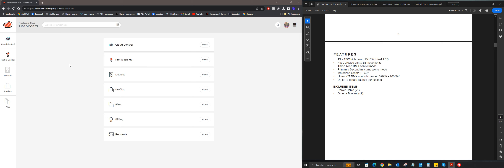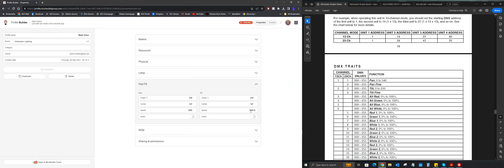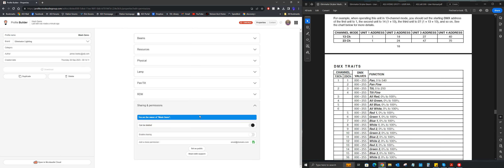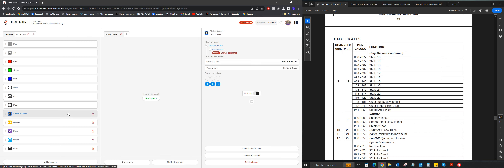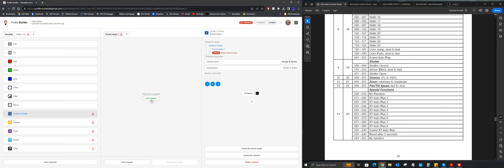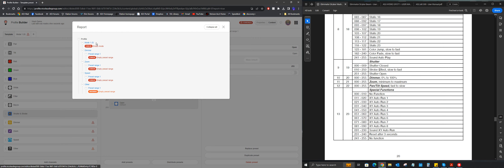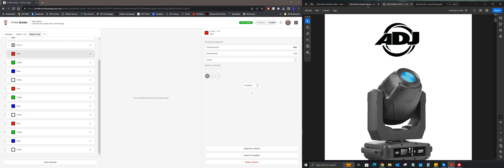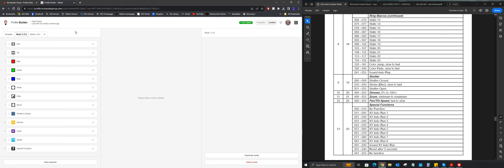Profile Builder: Wash Moving Head Profiles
In this video i will show you how to use the new Profile builder from the Nicolaudie cloud portal